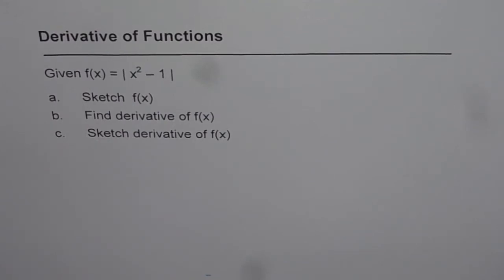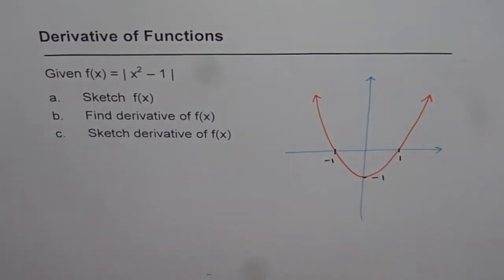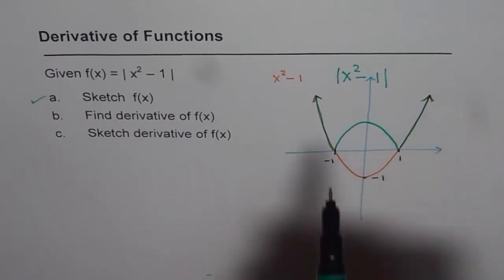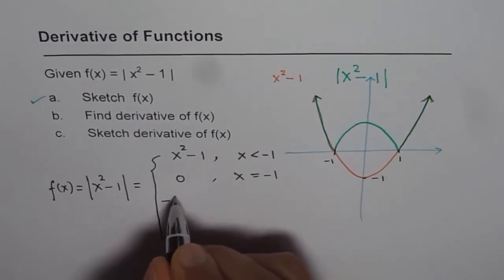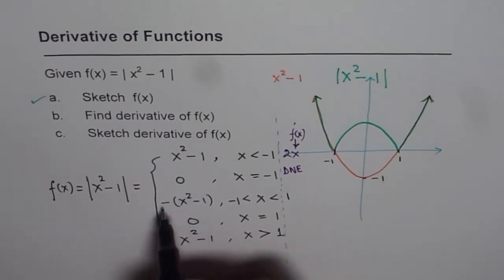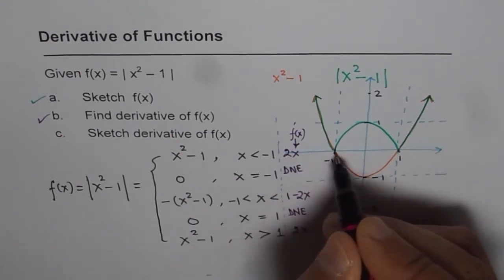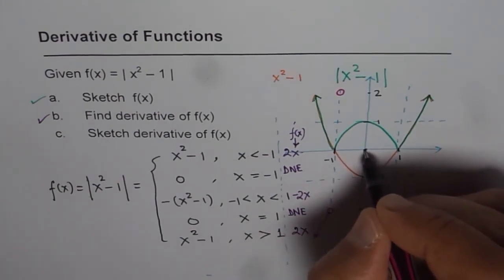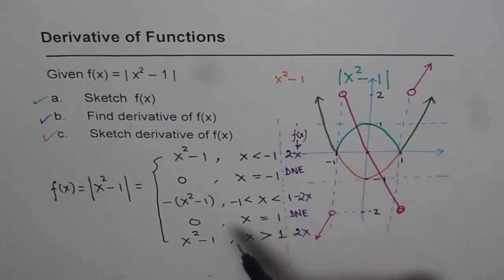Derivative of Absolute Quadratic Function